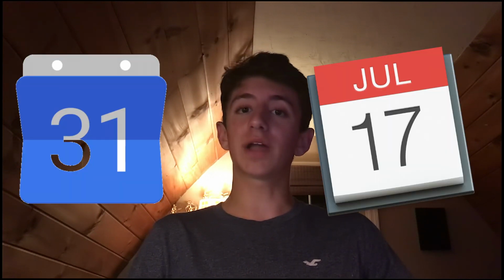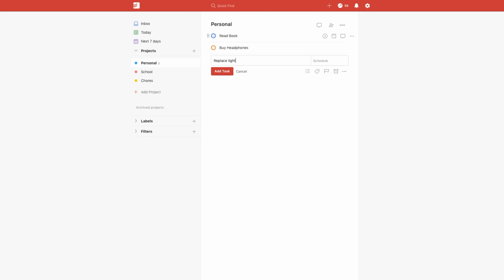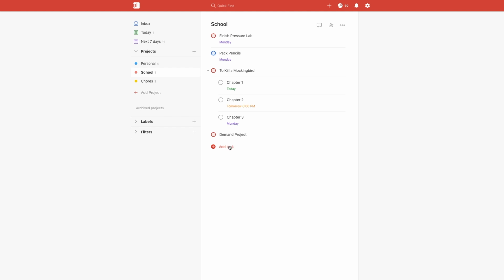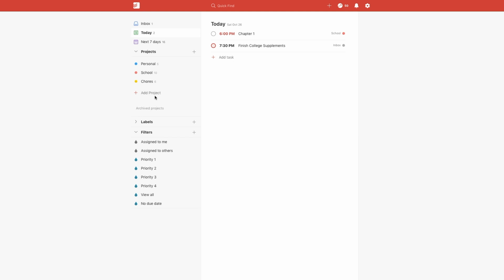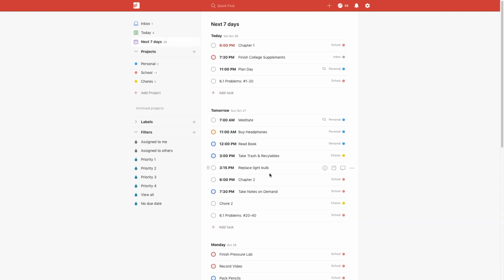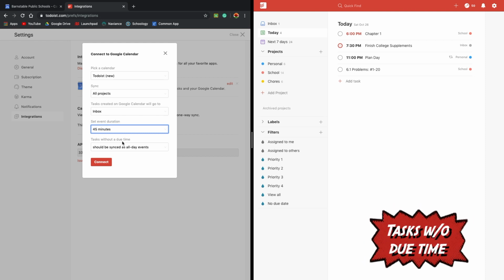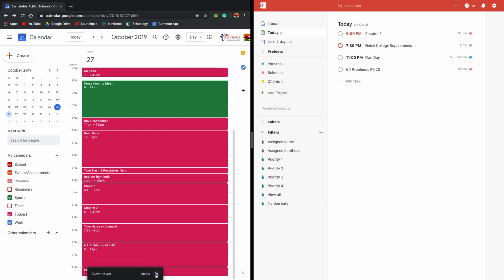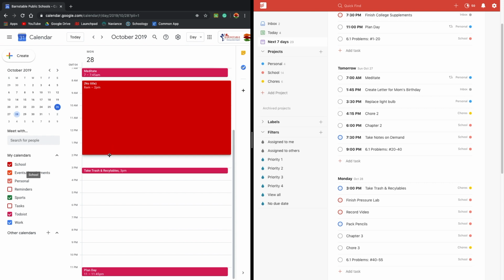Time Blocking in Todoist and Google Calendar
Learn the basics of time blocking and how to use Google Calendar and Todoist together to create an flexible, individualized task management system!

I upload videos based on different educational subjects for students and educators. I post videos containing the following topics: Math, ELA, Science, Social Studies, and World Languages.